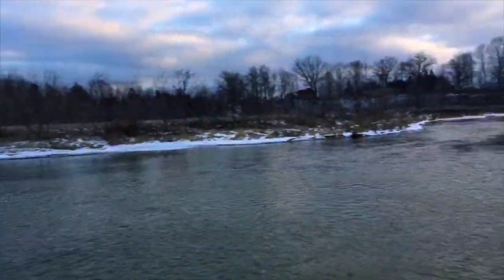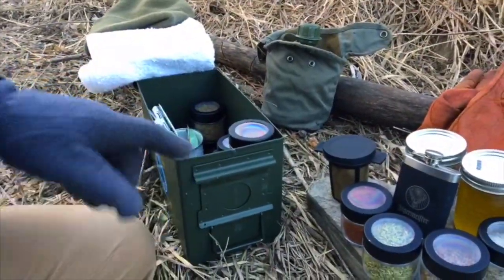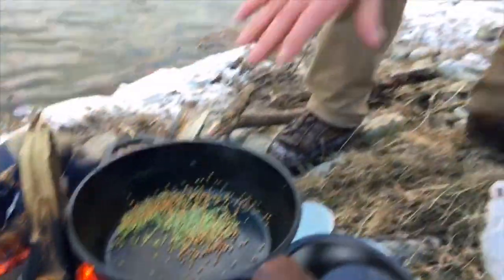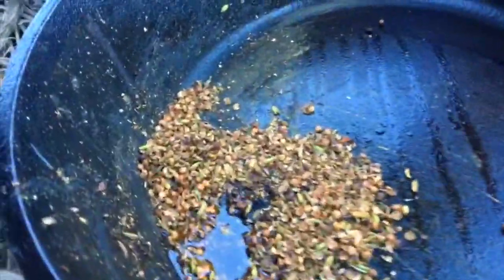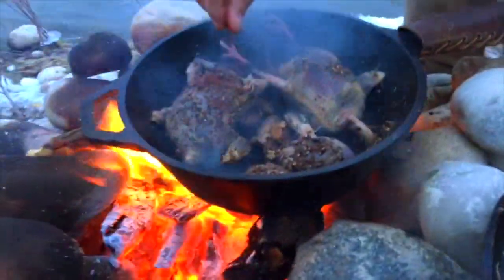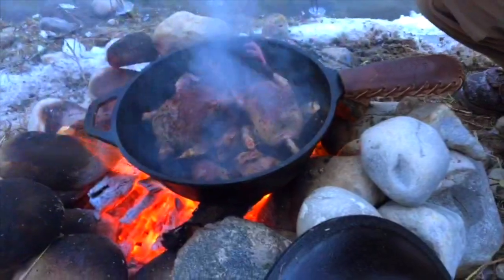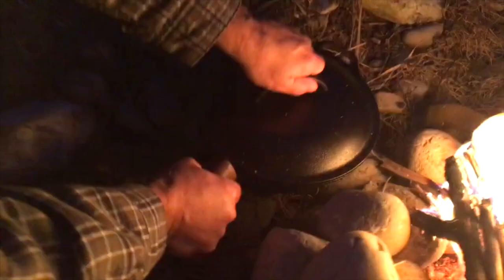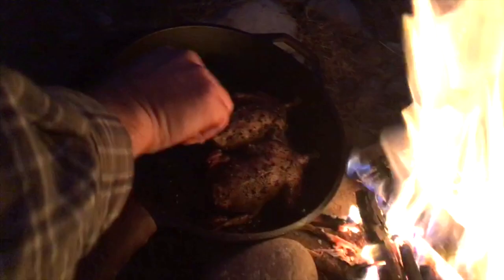Fire Roasted and Spiced Wild Rock Dove | The Outdoors Chef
Have you ever eaten pigeon?! Learn how to roast a pigeon over an open fire with The Outdoors Chef!